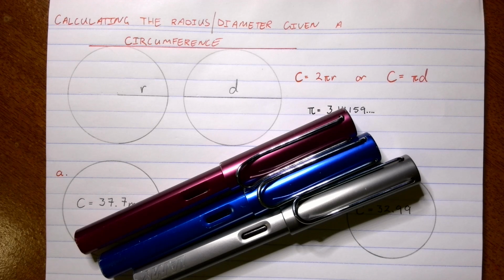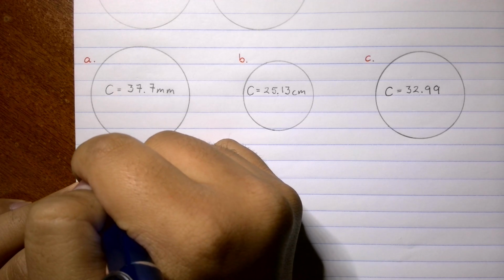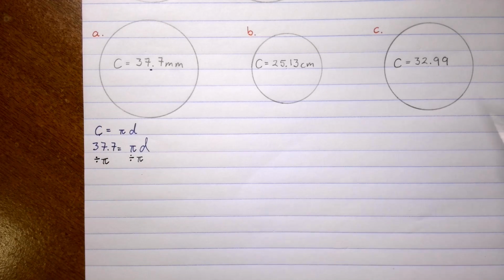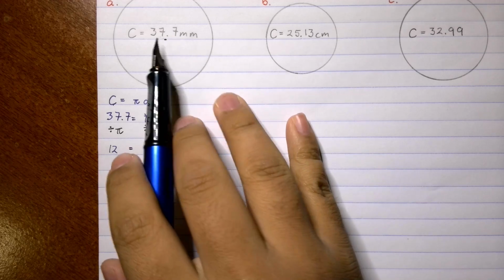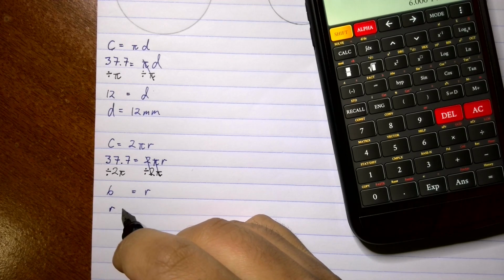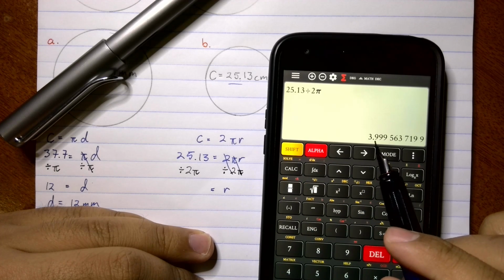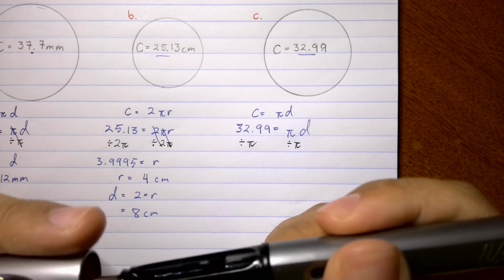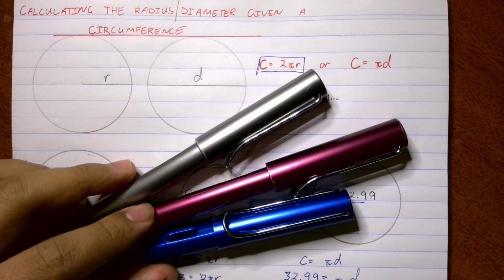Calculating Radius or Diameter from a Circumference